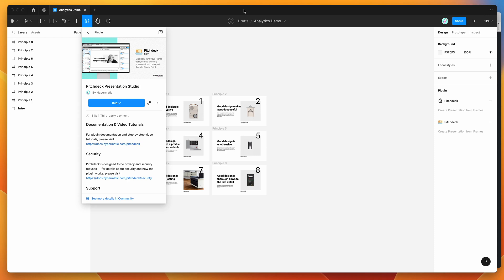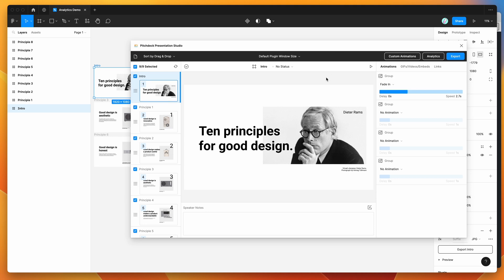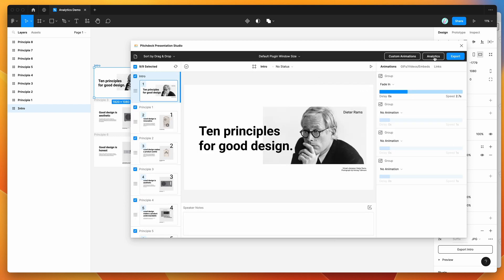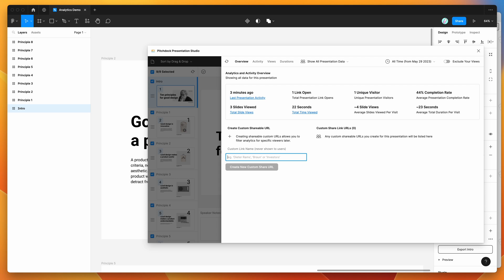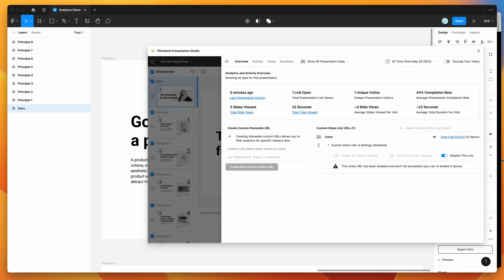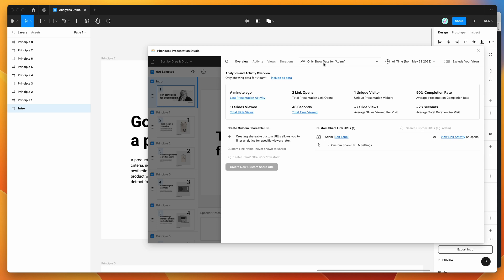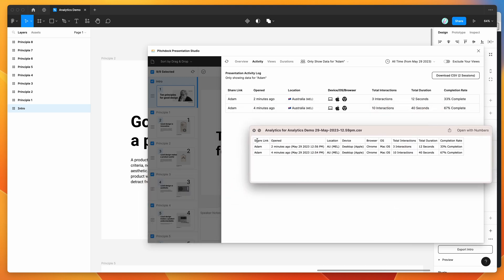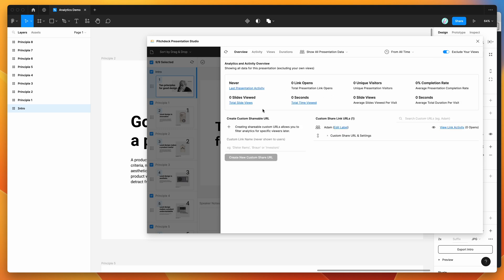Figma Tutorial: Analytics dashboard and link tracking for Figma presentations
This video tutorial is a complete step-by-step guide showing you how to use the analytics dashboard and add link tracking for Figma presentations created with the Pitchdeck plugin